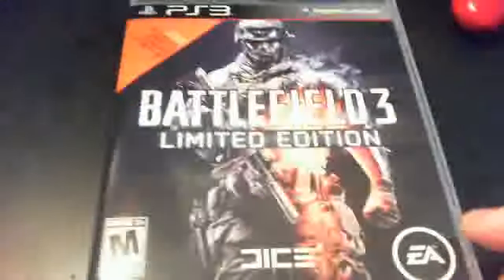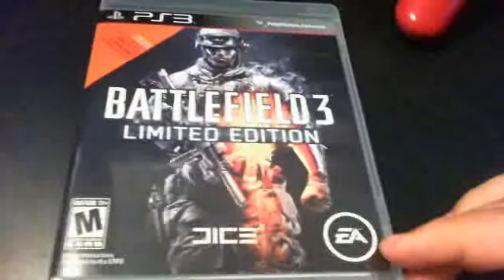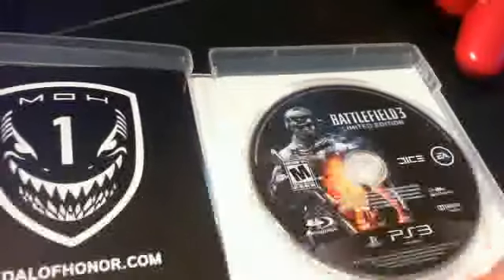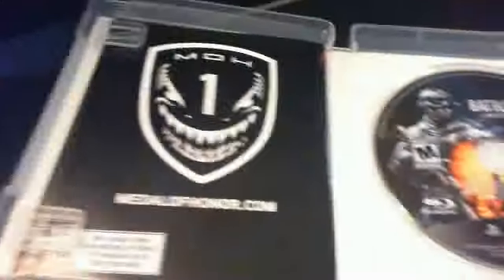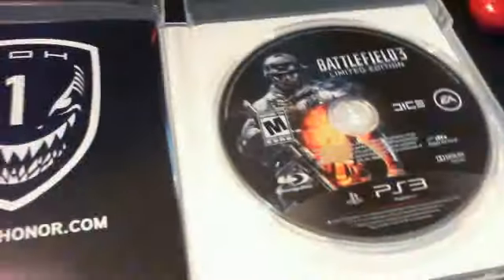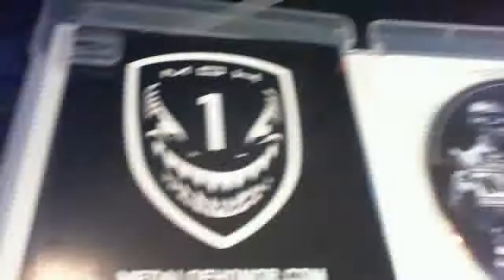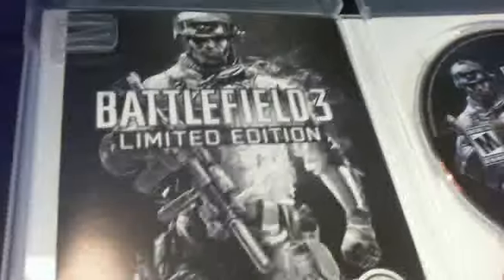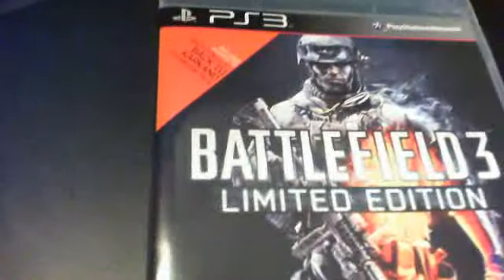BATTLEFIELD 3 UNBOXING PS3!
unboxing bf3 for the ps3